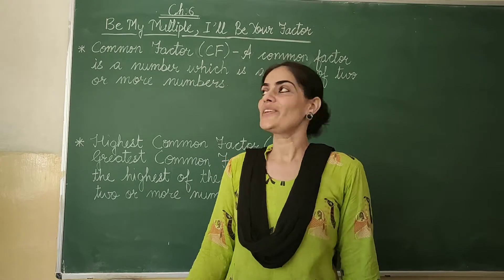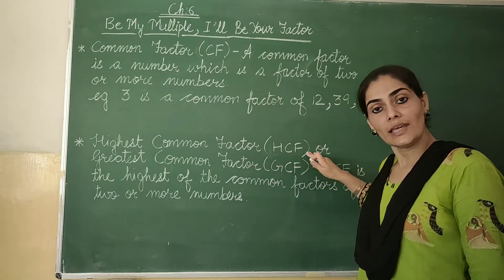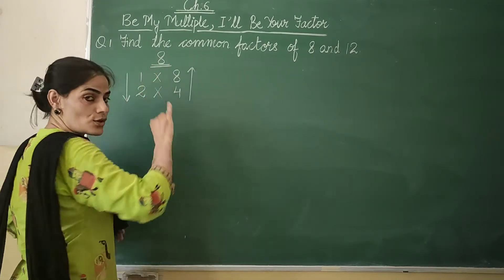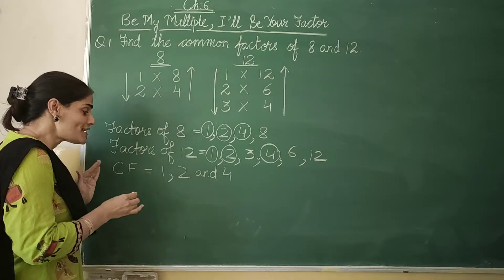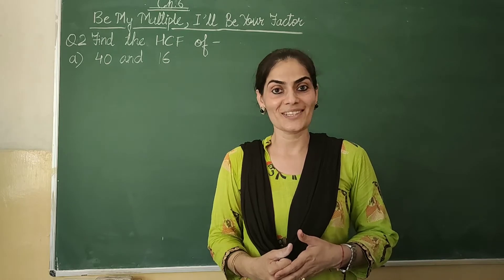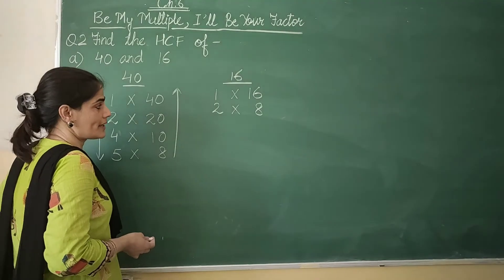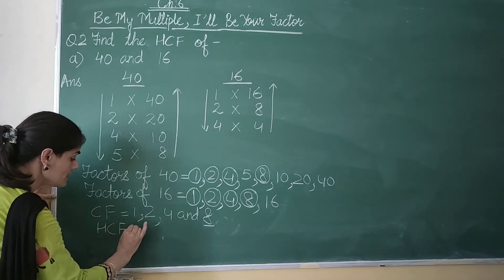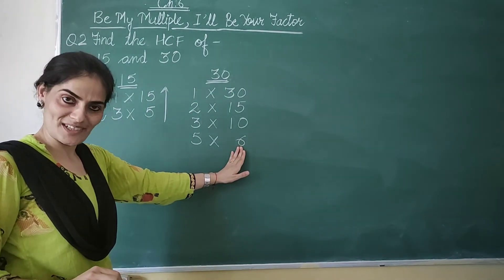Be My Multiple, I'll Be Your Factor, Class 5 (Finding Common Factors and Highest Common Factor)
HERE ARE SOME QUESTIONS FOR YOU:
1. FIND THE COMMON FACTORS OF -